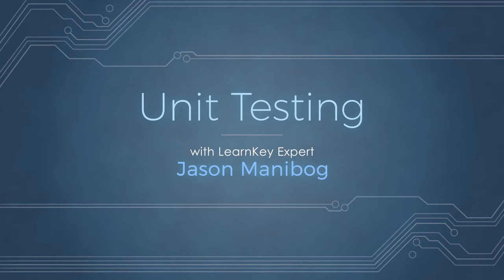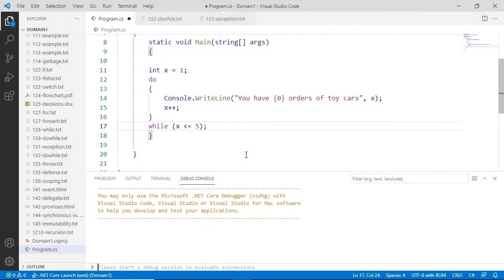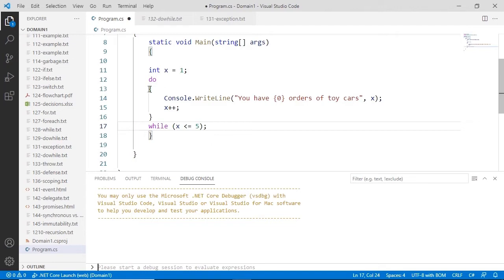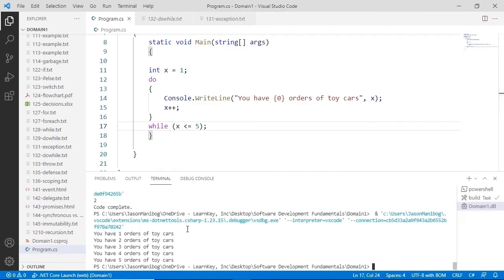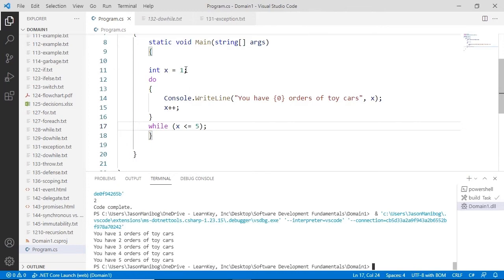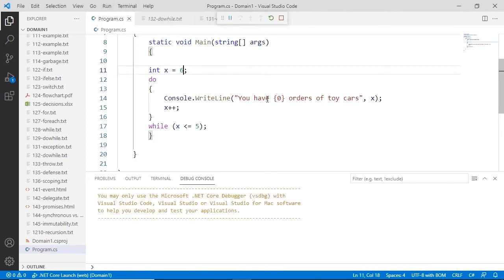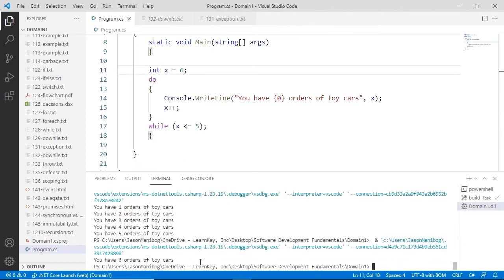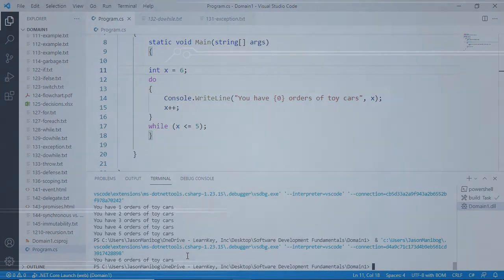Unit Testing - Software Development Fundamentals tutorial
In this video, expert Jason Manibog demonstrates how to debug code using unit testing.